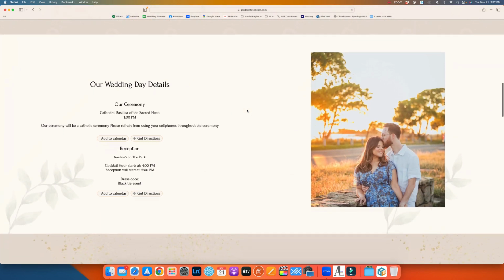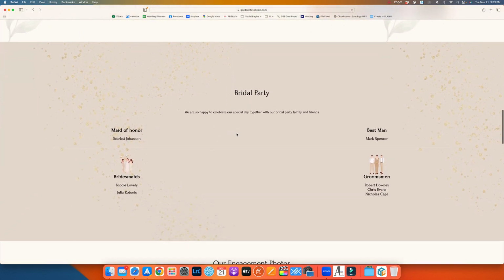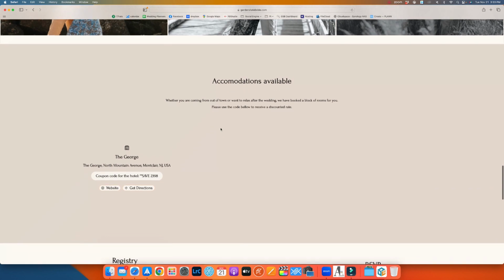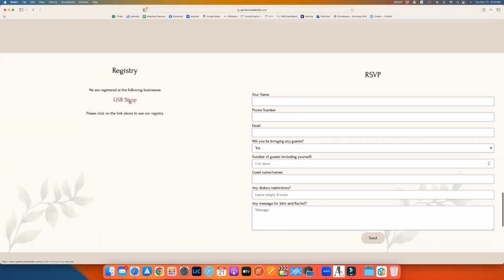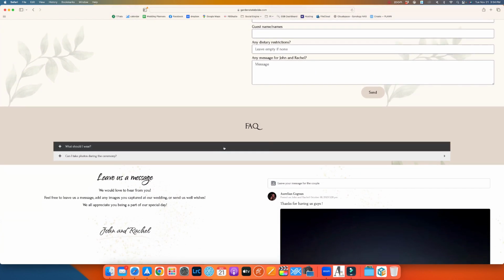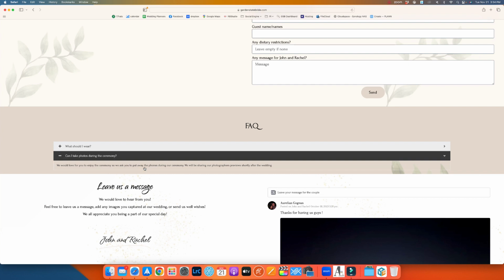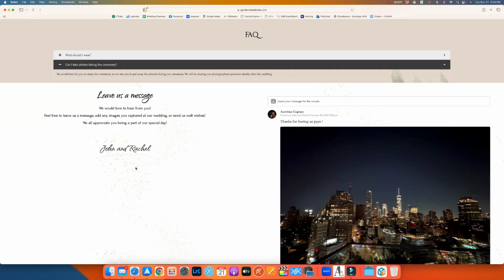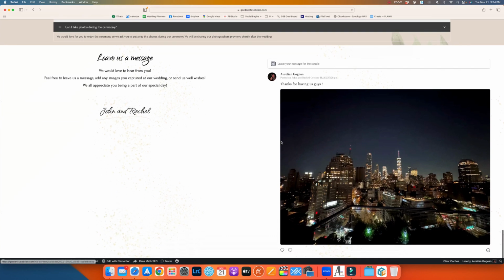How to see your Guest List! New Feature on Garden State Bride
Experience the convenience of effortlessly keeping track of your guests' RSVPs and staying in touch with them on Garden State Bride.